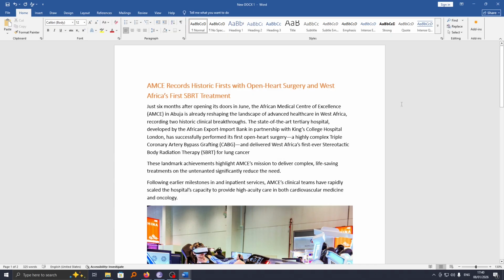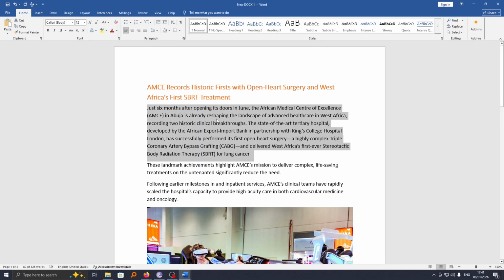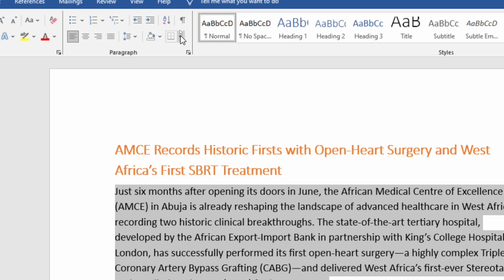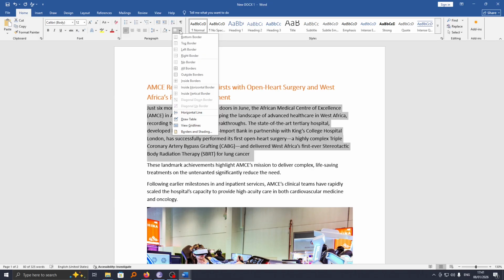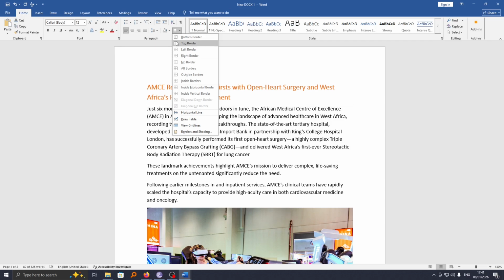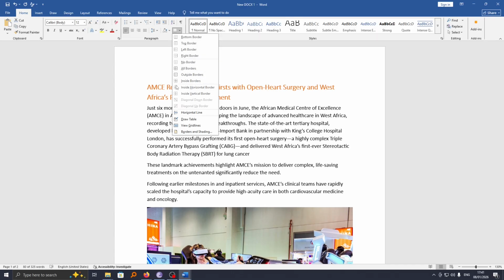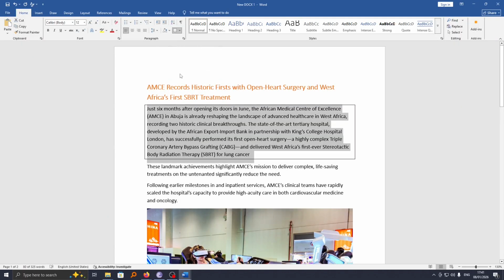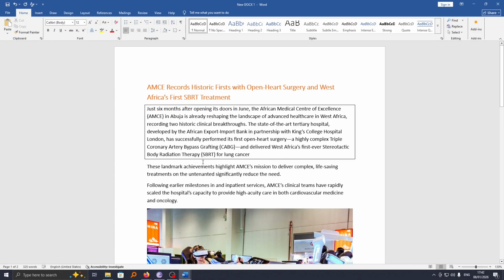How To Add Borders On Paragraph In Microsoft Word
In this video, you’ll learn how to add borders to a paragraph in Microsoft Word. This brief, step-by-step tutorial shows how to apply paragraph borders, customize border styles, colors, and thickness, and enhance the visual layout of your document.

👉 Watch till the end to make important text stand out in Word.

Topics covered:

Selecting a paragraph in Microsoft Word

Adding borders using the Borders option

Customizing border style, color, and width

Using paragraph borders for emphasis and design